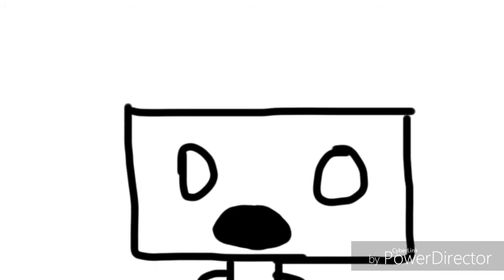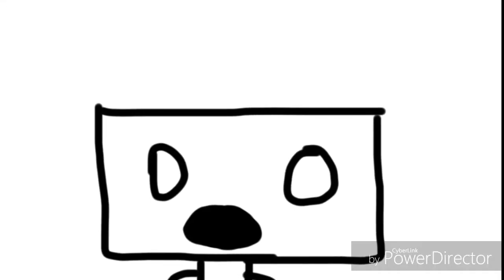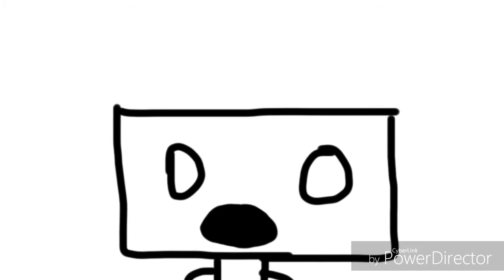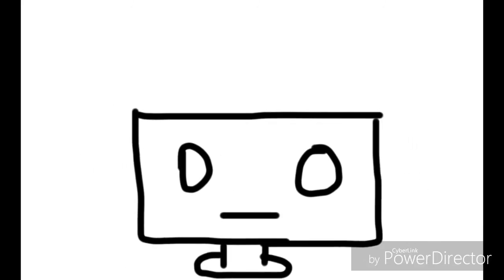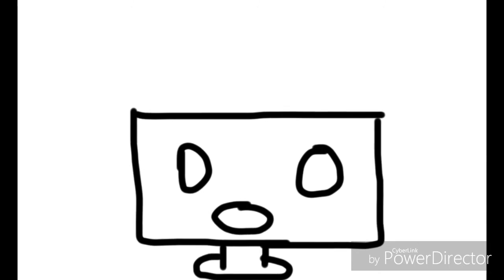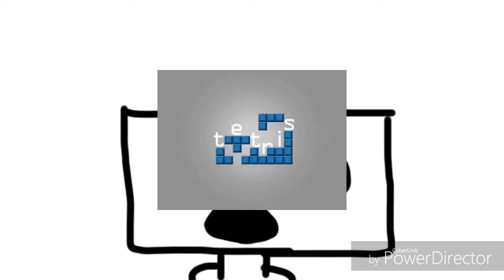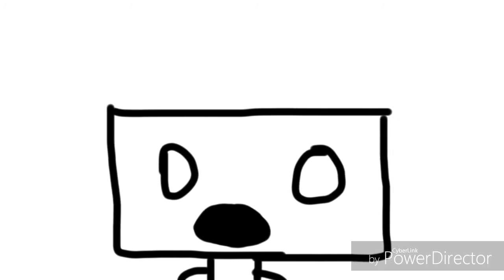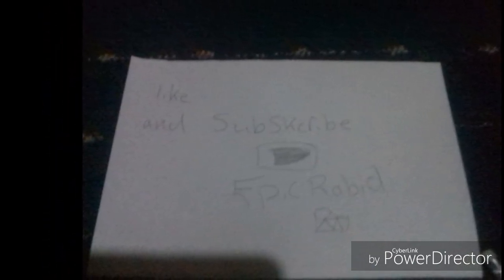The illuminati finder ep 1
Voice actors :
Illuminati finder - Rajib
MMOMM!!- my sister YouTube channel in my freindlist(channel section)
Ep 2 in three or 2 weeks